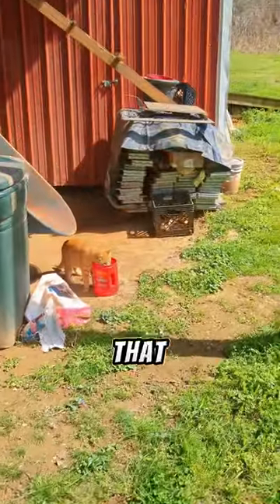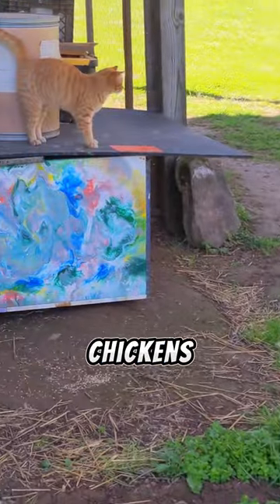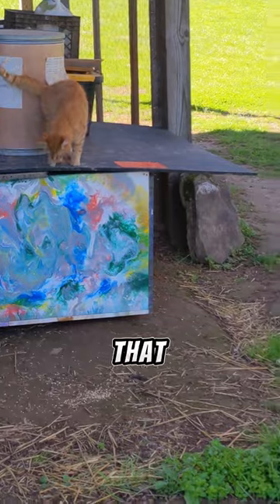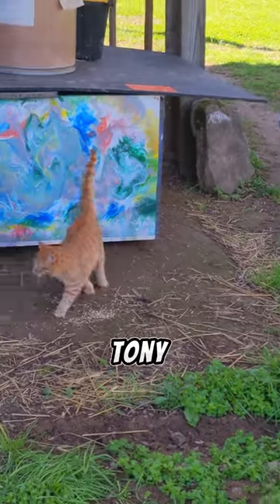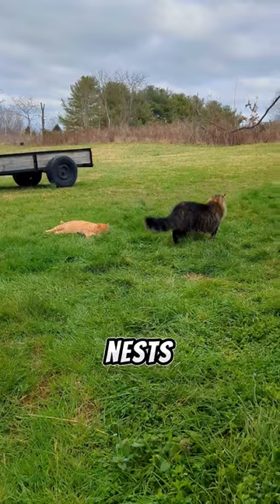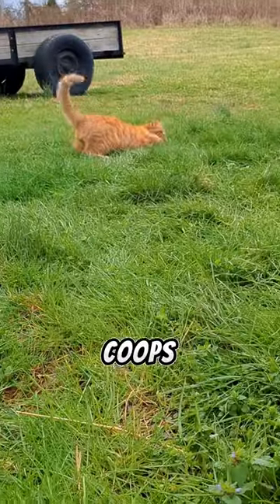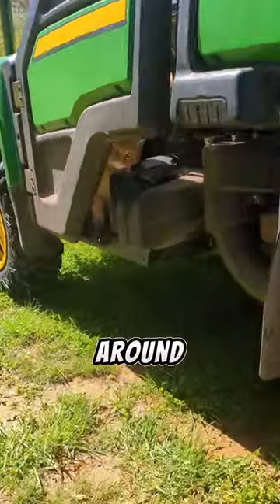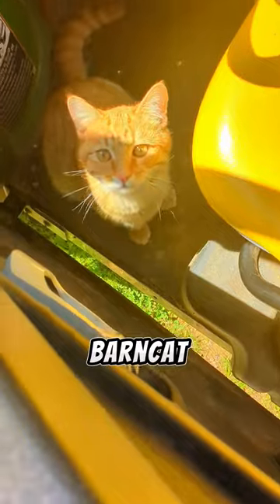Tony The Amazing Barn Cat!!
This is the amazing barn cat Tony.

This barn cat is probably one of my favorite cats I've ever had. Tony Does his job extremely well and is really good at catching all the mice and rats for the chickens. The chickens are extremely blessed to have Tony as their mouse patrol.